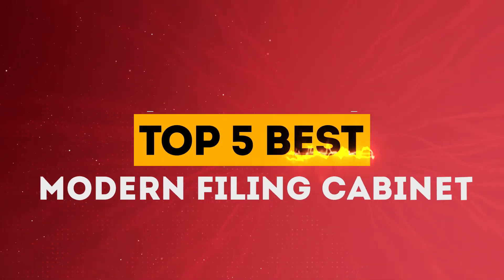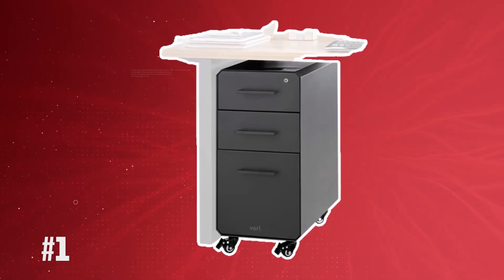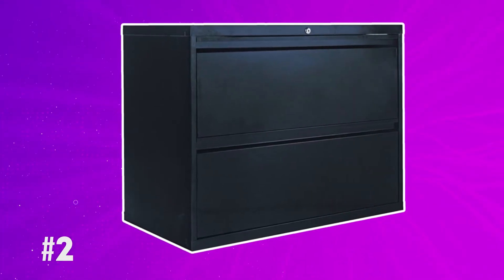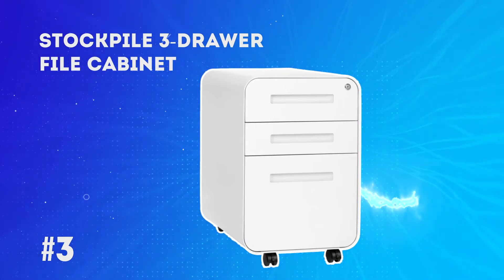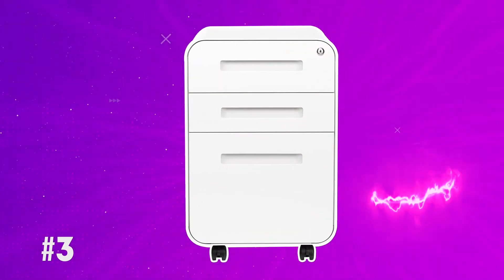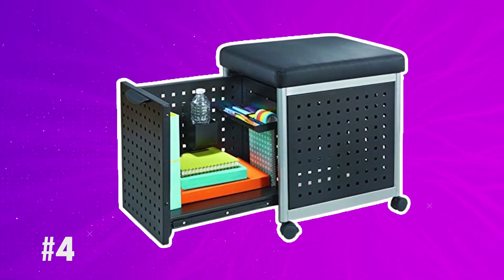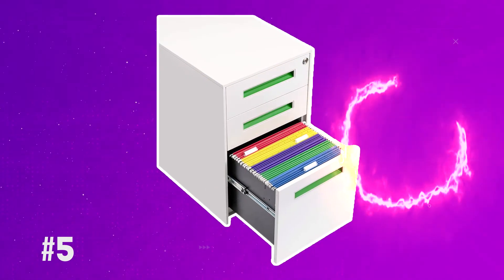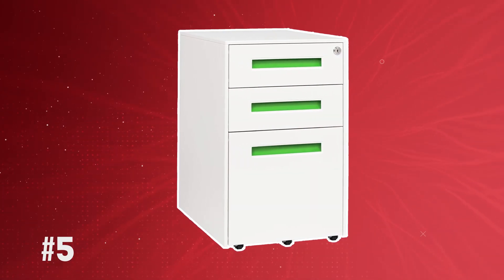Top 5 Best Modern Filing Cabinet